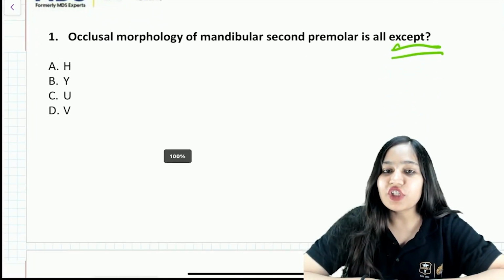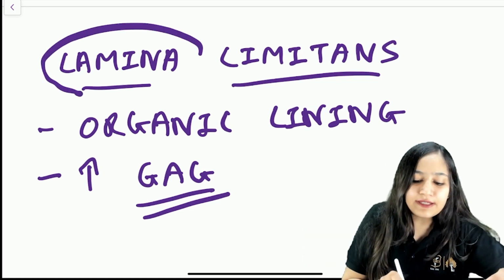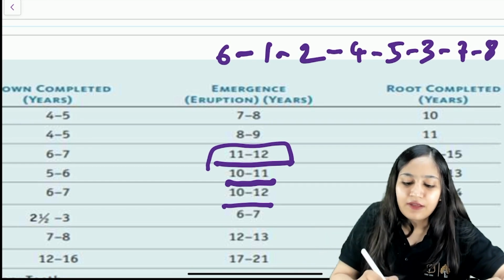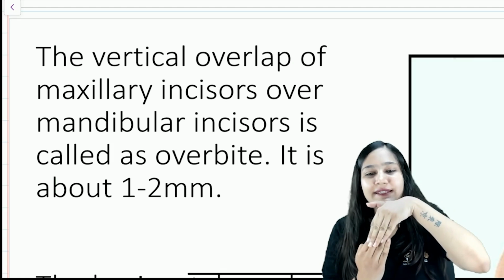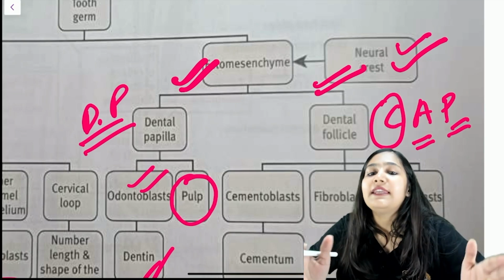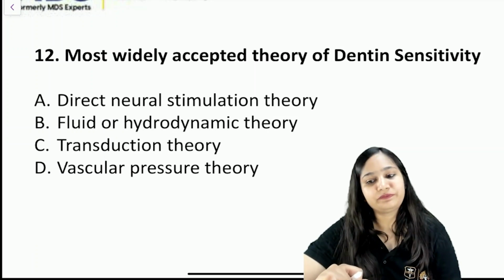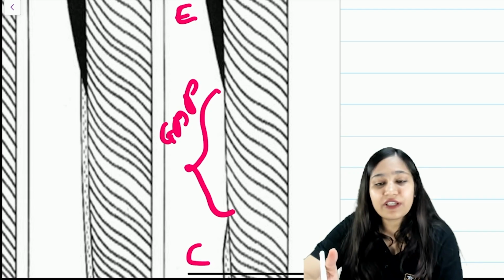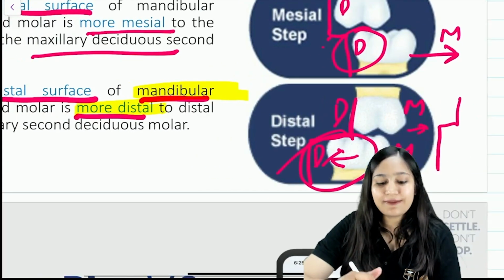Grand Test Discussion || DA-DH || Dr. Ami Rawal || DBMCI MDS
Grand Test Discussion of DA-DH by Dr. Ami Rawal is Now Live ⭕